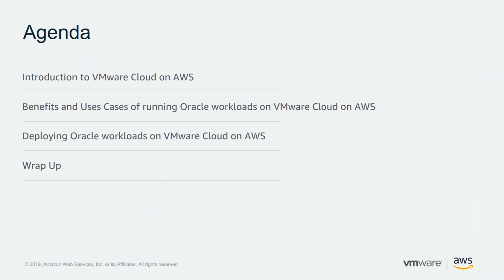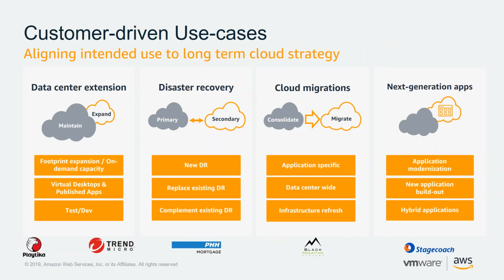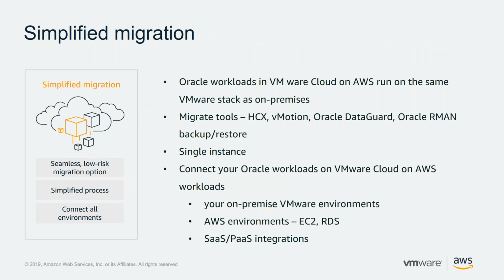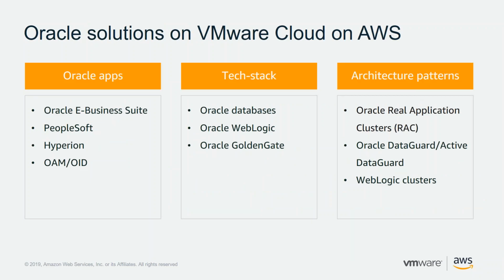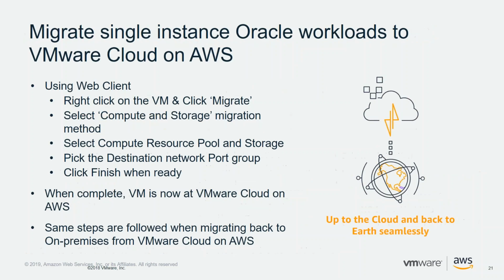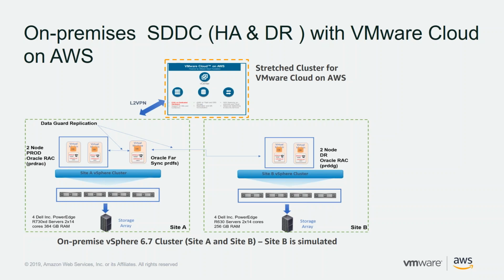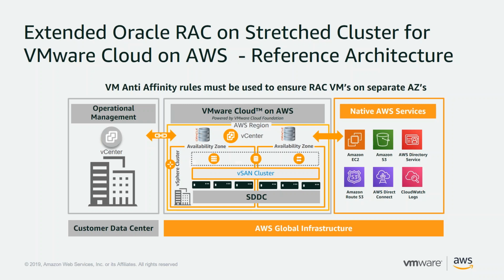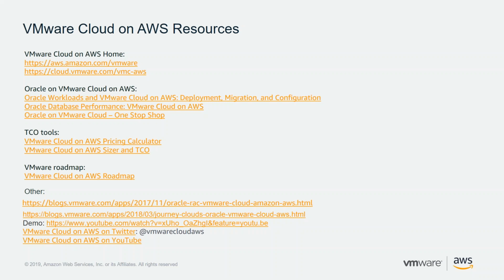AWS Webinar 2019 - Innovate and modernize on your terms - Deploy Oracle on VMware Cloud on AWS